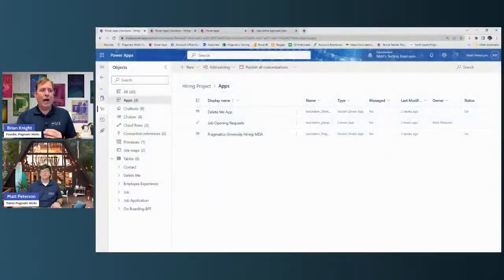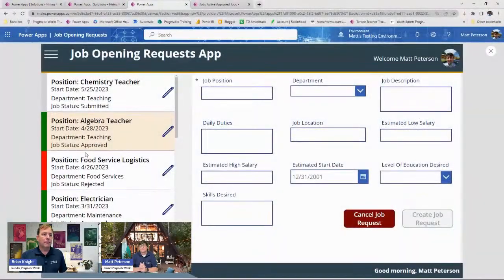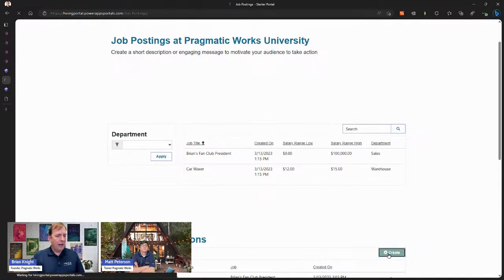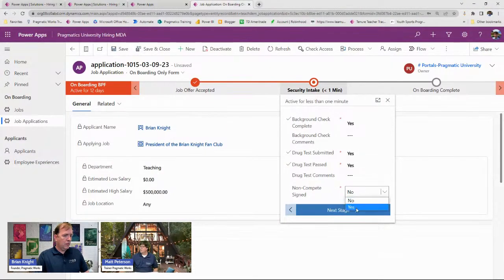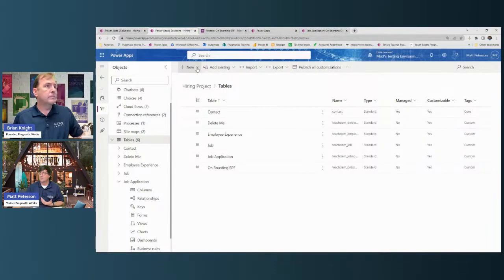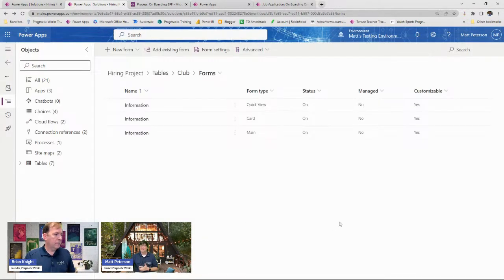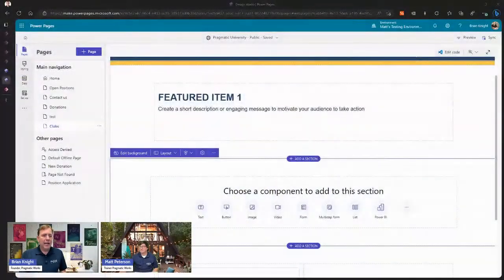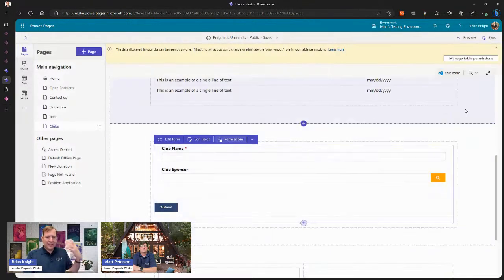Reducing Employee Onboarding Paperwork with the Power Platform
Learn examples of how to integrate the entire Power Platform stack to produce an employee onboarding experience and reduce paperwork.